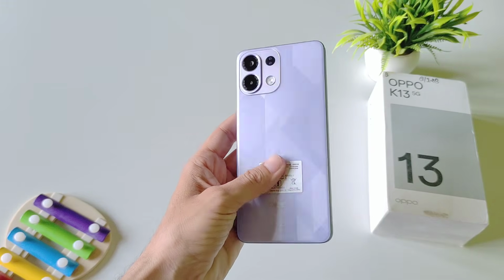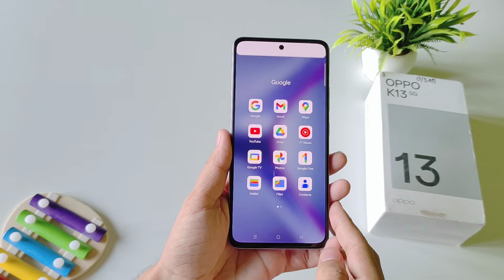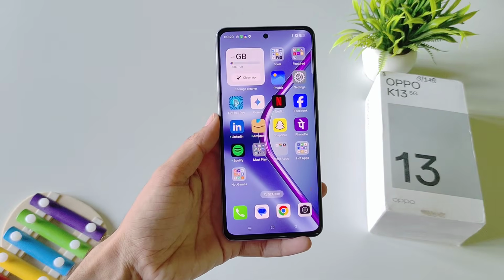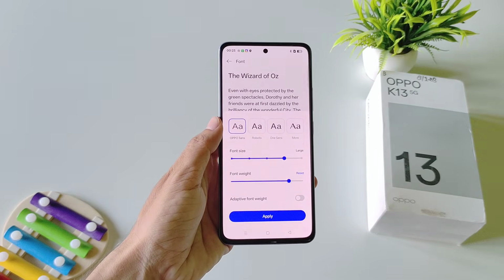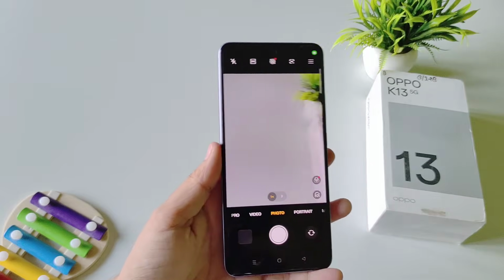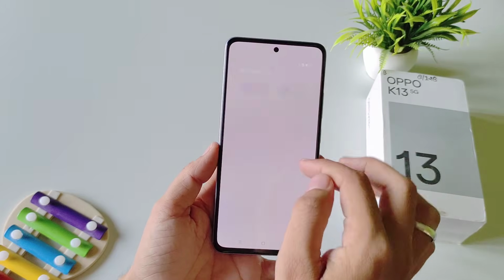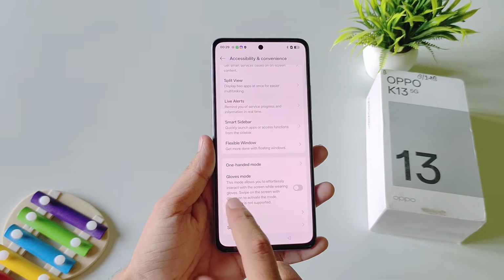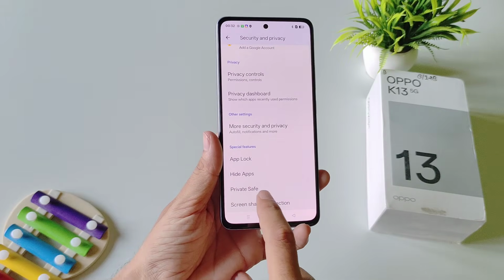Oppo K13 5G Tips And Tricks | Oppo K13 5G Hidden Features Top 30+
oppo k13 5g tips and tricks
Oppo K13 tips and tricks,
Oppo K13 5g
Oppo K13 5g features
Oppo K13 5g hidden features,
Oppo K13 5g all features,
Oppo K13 all settings
Oppo K13 new feature,
Oppo K13 new setting
Oppo K13 5g
Oppo K13 features
Oppo K13 hidden features,
Oppo K13 all features,
Oppo K13 app hide
Oppo K13 call recording settings
Oppo K13 app lock setting
Oppo K13 5g settings
Oppo K13 5g new features
Oppo K13 5g camera setting
Oppo K13 5g tips
Oppo K13 5g tricks
Oppo K13 special features
Oppo K13 update
Oppo K13 back button settings
Oppo K13 back button
Oppo K13 fingerprint
Oppo K13 fingerprint screen lock
fingerprint lock setting in Oppo K13
Oppo K13 fingerprint
Oppo K13 fingerprint lock
how to fingerprint setup in Oppo K13
Oppo K13 fingerprint lock setting
Oppo K13 fingerprint setting
Oppo K13 back button change
Oppo K13 back button settings change
Oppo K13 gesture setting
Oppo K13 navigation bar
Oppo K13 navigation
Oppo K13 navigation button
Oppo K13 navigation bar settings
Oppo K13 app lock
Oppo K13 app lock forgot password
Oppo K13 app lock settings
Oppo K13 main app lock
how to set app lock in Oppo K13
how to lock app in Oppo K13
Oppo K13 app hide setting
how to hide apps in Oppo K13
Oppo K13 hide apps
Oppo K13 hide app settings
Oppo K13 hide photos
Oppo K13 hide app lock
how to hide app in Oppo K13
Oppo K13 app hide settings